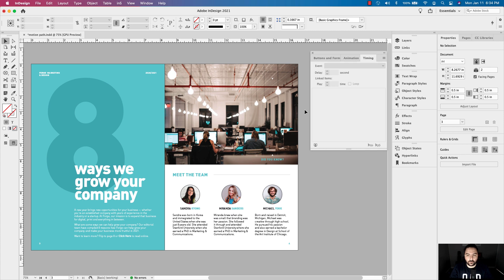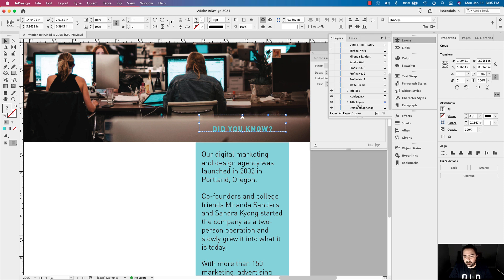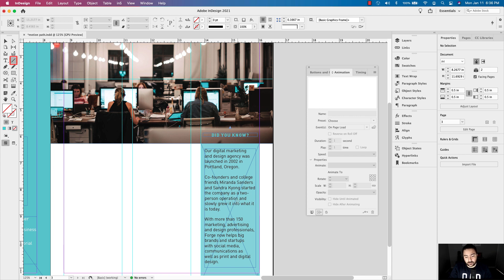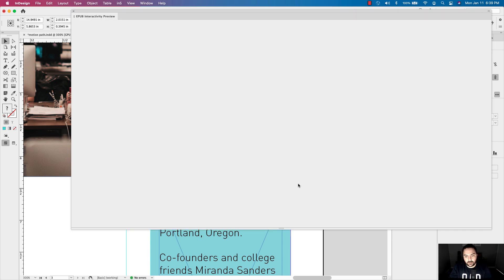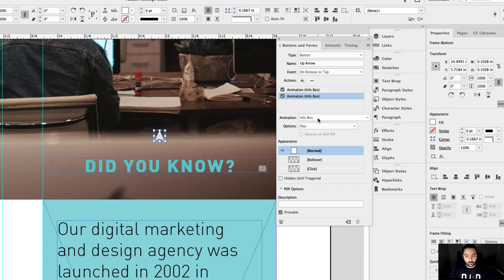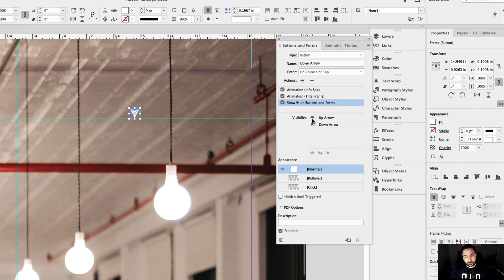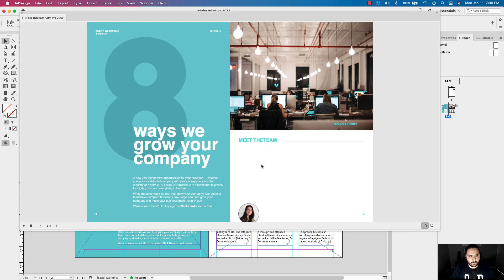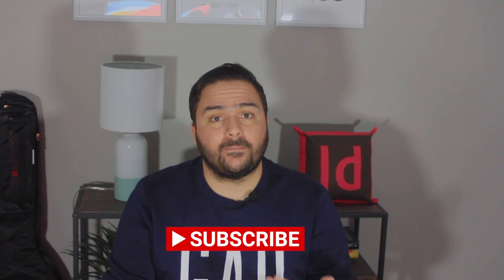Create an interactive corporate brochure in Adobe InDesign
In this Adobe InDesign tutorial, learn how to create an interactive corporate digital brochure layout with custom motion path animation.